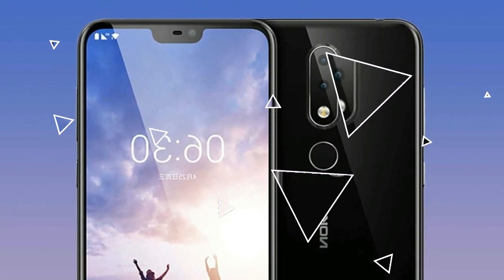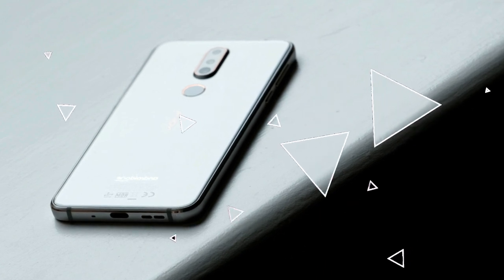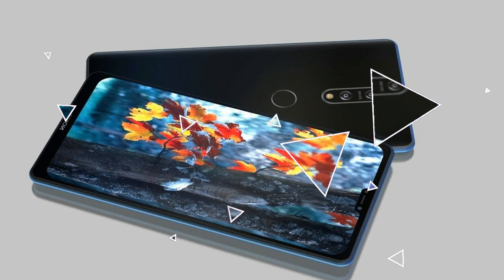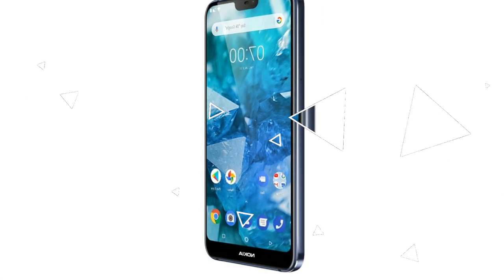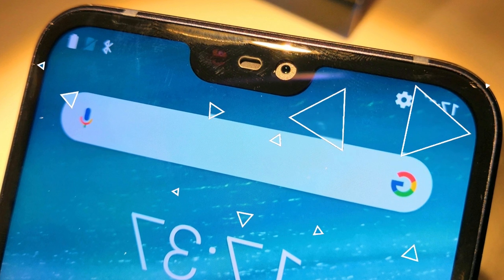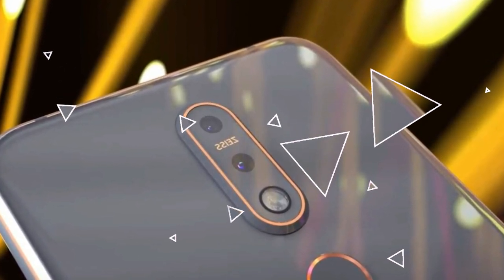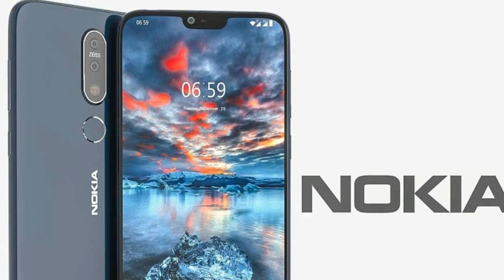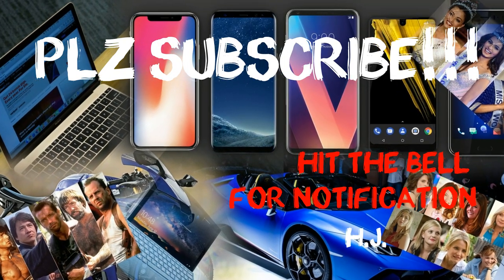Nokia 7.1, nokia 7.1 plus review & specs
Nokia 7 1, nokia 7 1 plus review & specification

Price
Starting with $$349-500 us
Euro €324.95
Rs. 18,100. indian Rupee

Display
Dimensions : 149.7 x 71.2 x 8 mm (5.89 x 2.80 x 0.31 in)
Weight : 160 g (5.64 oz)
Build : Front/back glass, aluminum frame
SIM : Single SIM (Nano-SIM) or Hybrid Dual SIM (
Nano-SIM, dual stand-by)

Platform
OS : Android 8.1 (Oreo), planned upgrade to A
ndroid 9.0 (Pie); Android One
Chipset : Qualcomm SDM636 Snapdragon 636 (14 nm)
CPU : Octa-core 1.8 GHz Kryo 260
GPU : Adreno 509

Storage
Card slot : microSD, up to 400 GB (uses SIM 2 slot)

Main Camera

Dual  12 MP, f/1.8, 1.28µm, Dual Pixel PDAF
5 MP, f/2.4, 1.12µm, depth sensor
Features : Zeiss optics, dual-LED dual-tone flash,
  panorama, HDR
Video : 2160p@30fps, 1080p@30fps (gyro-EIS)
Selfie camera
Single  8 MP, f/2.0, 24mm